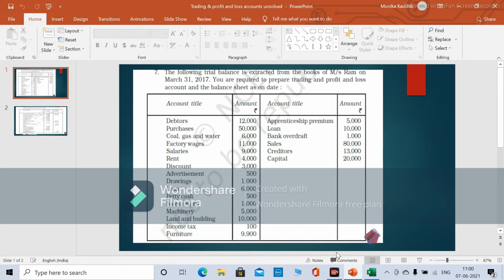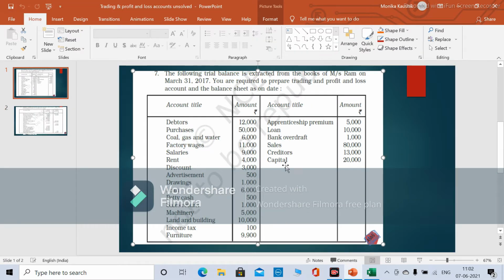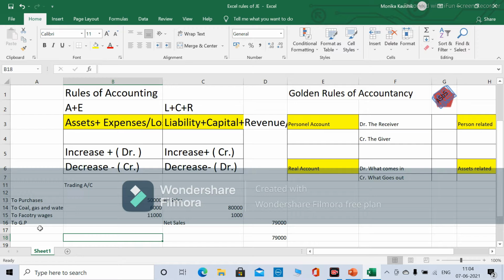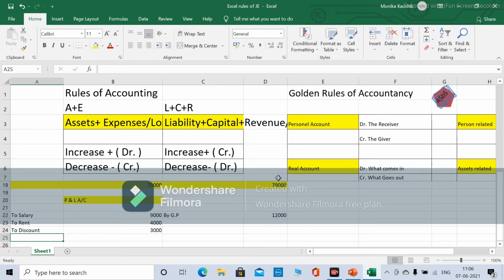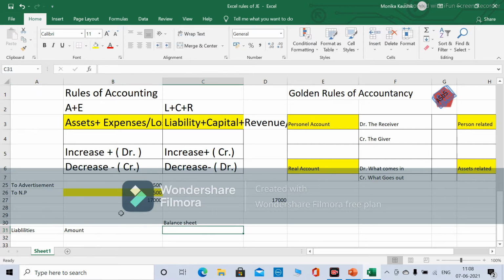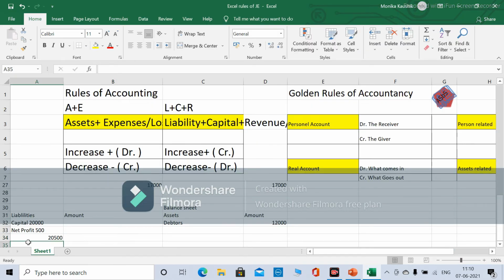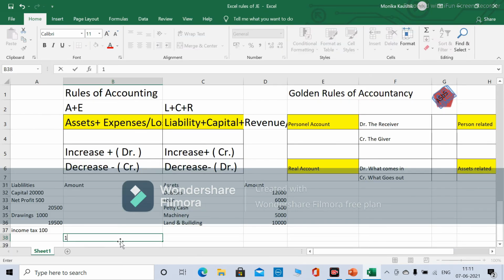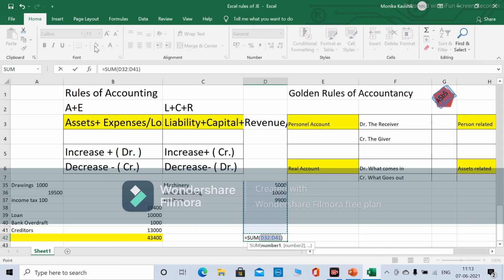Treatment of net profit, drawings & income tax with capital in balance sheet